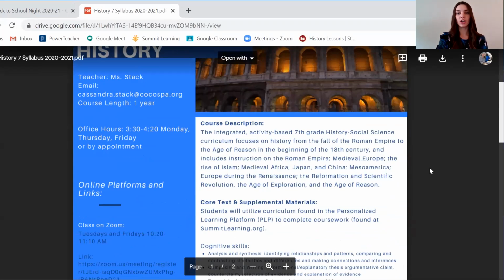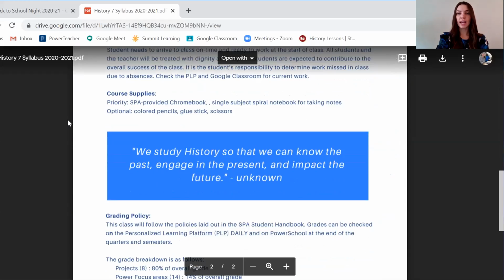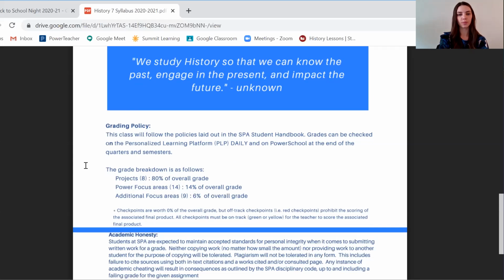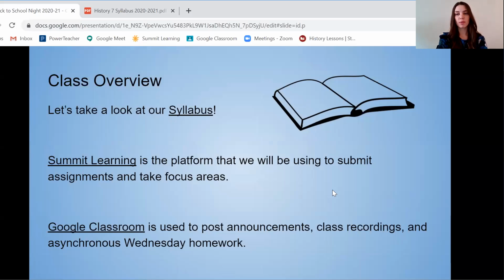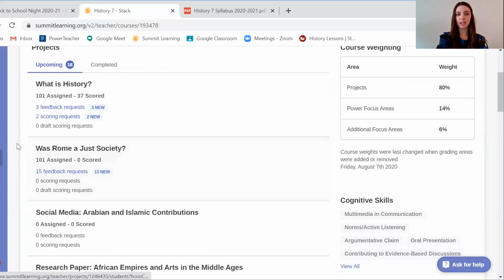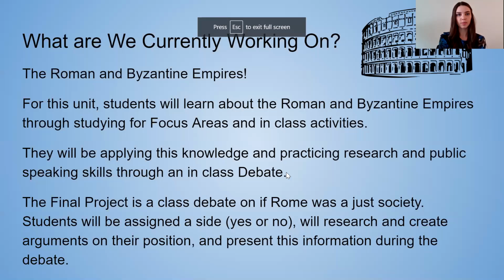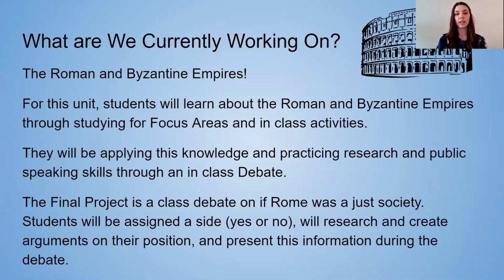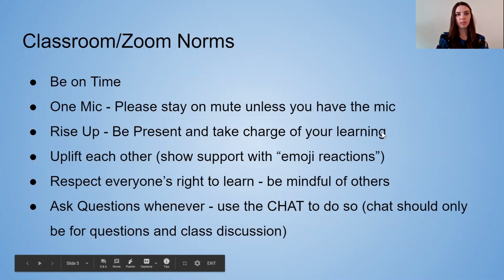Stack - World History (7th Grade) - B2SN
Stack - World History (7th Grade) -  Contra Costa School of Performing Arts - B2SN